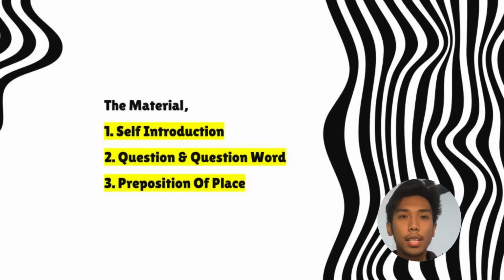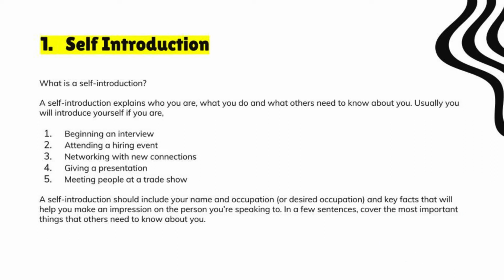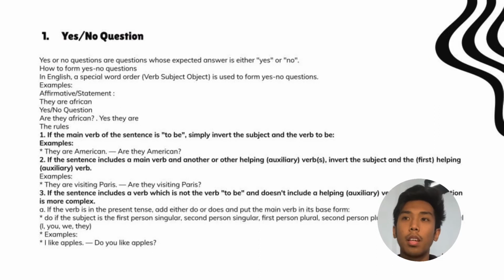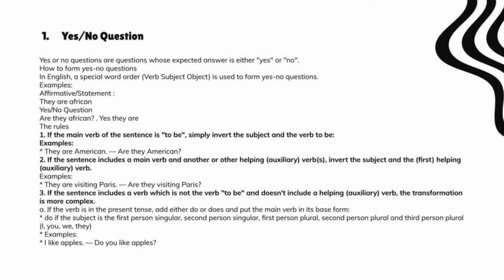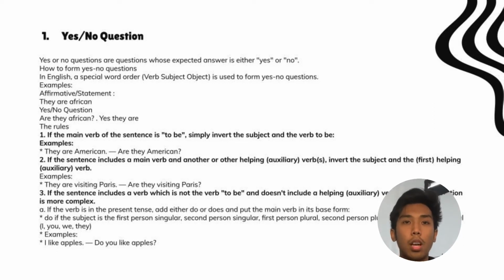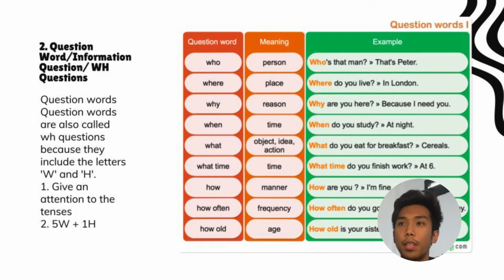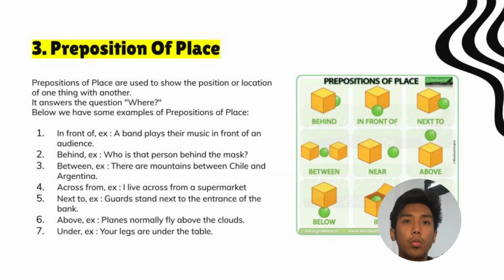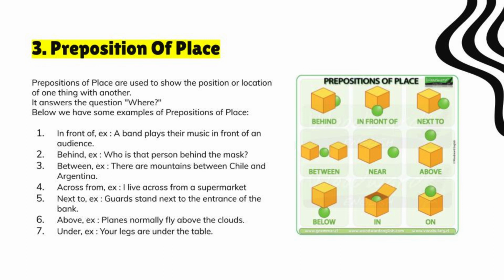UTS SM 1 English-El | MUHAMAD ROIHAN FIRDAUS